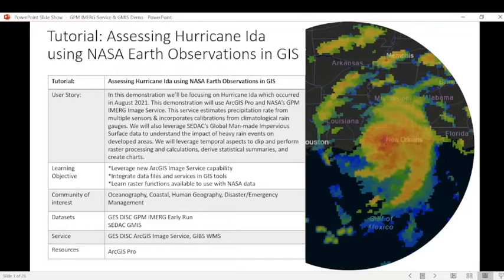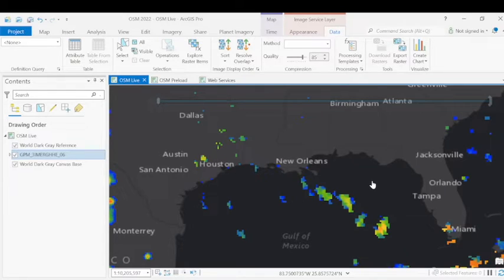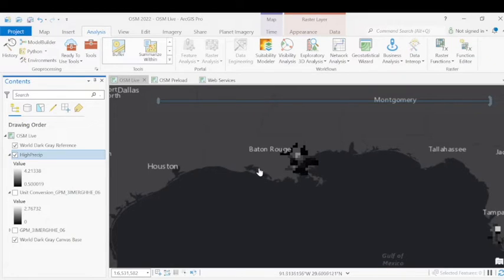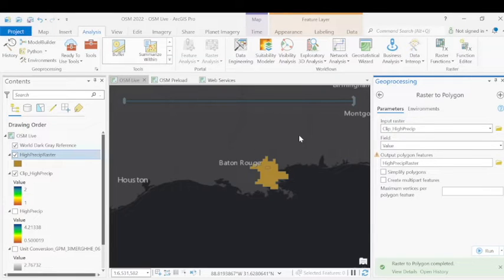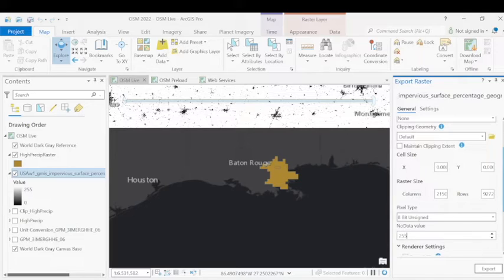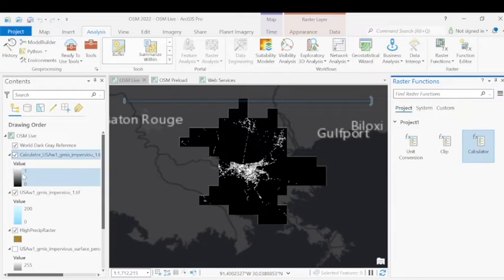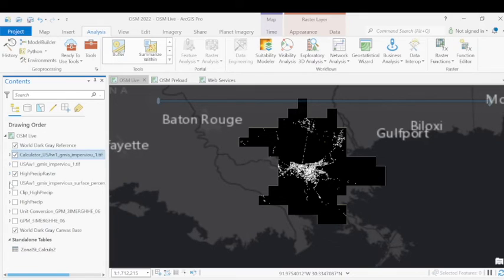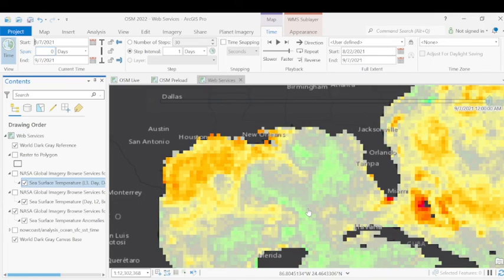GPM IMERG ArcGIS Image Service Demo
In this demonstration, we’ll be focusing on Hurricane Ida, a tropical cyclone event from August of 2021. Hurricane Ida was a deadly and destructive Category 4 Atlantic hurricane that became the second most damaging and intense hurricane to make landfall in the state of Louisiana.

This demonstration will use ArcGIS Pro and NASA’s Global Precipitation Measurement (GPM) Integrated Multi-satellitE Retrievals for GPM (IMERG) Image Service. This Near Real-Time service estimates precipitation rate from multiple sensors and incorporates calibrations from climatological rain gauges. Data is available at 30-minute intervals and updated every 3 hours. This data spans from the year 2000 to the present and provides global coverage. We will also leverage the NASA Socioeconomic Data and Application Center (SEDAC’s) Global Man-made Impervious Surface (GMIS) Dataset From Landsat, v1 (2010)  to understand the potential saturation and runoff impact heavy rain events have on developed areas.